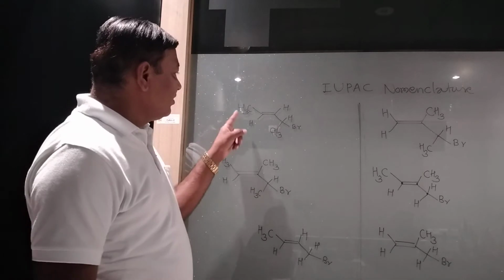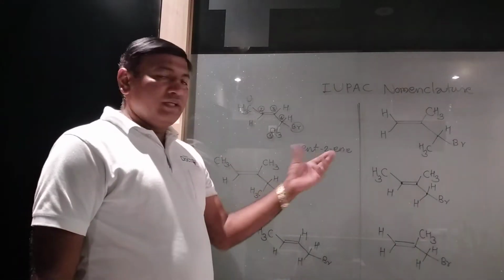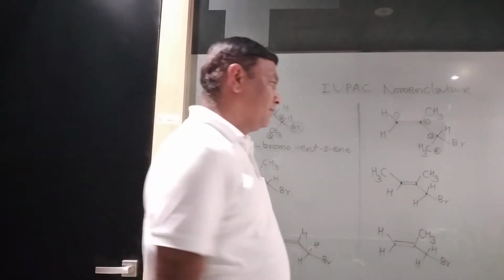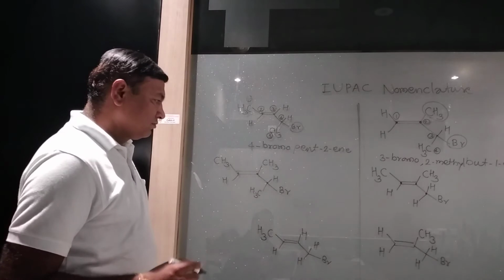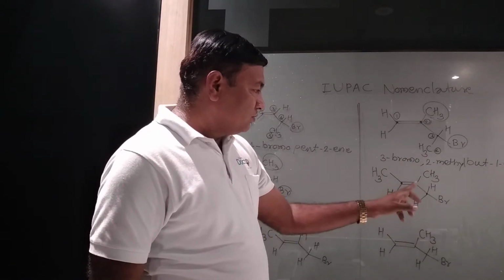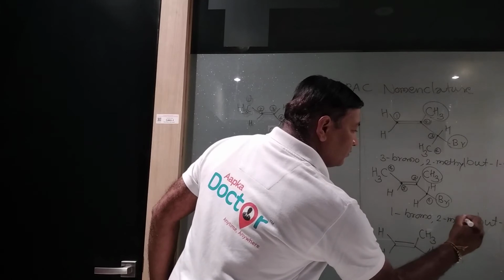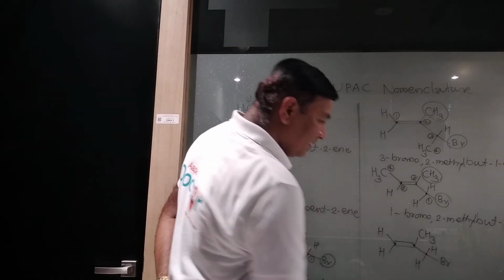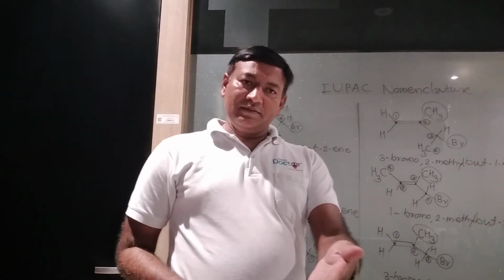Haloalkanes-IUPAC Nomenclature Part-II